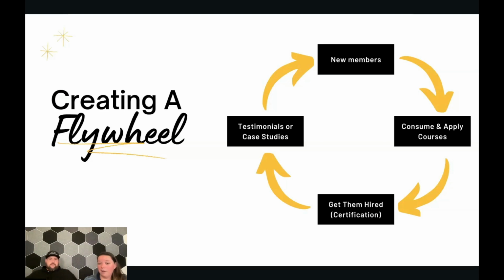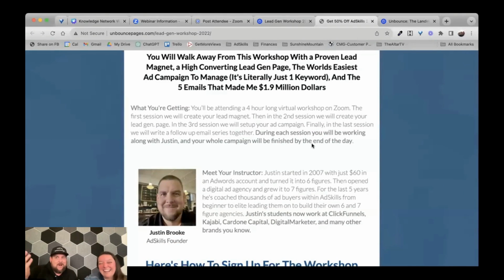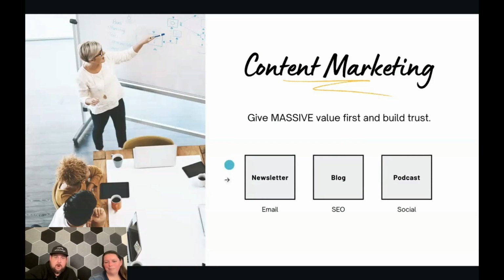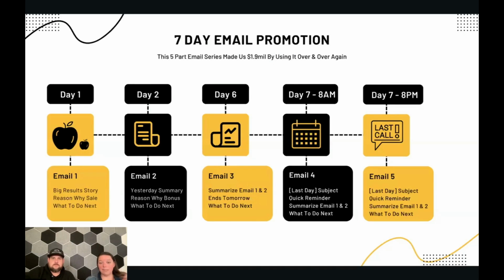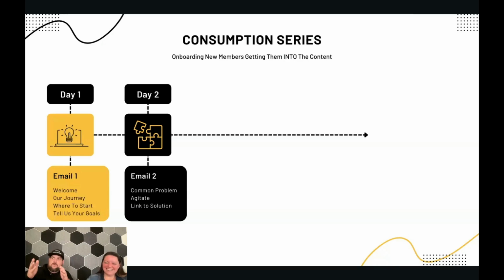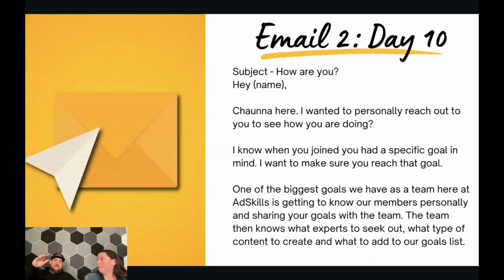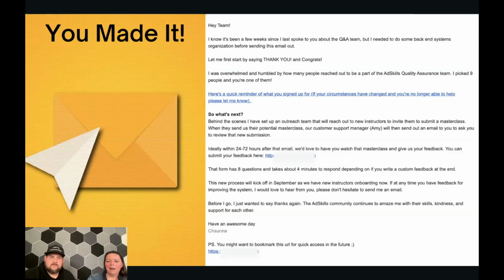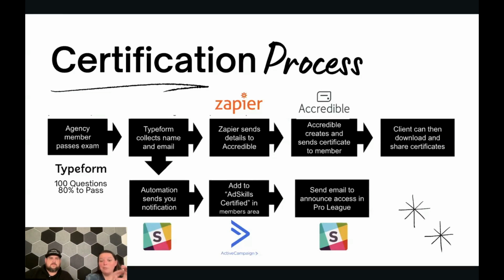06-Lesson 5_ Learn The Systems & Processes That Run The Machine